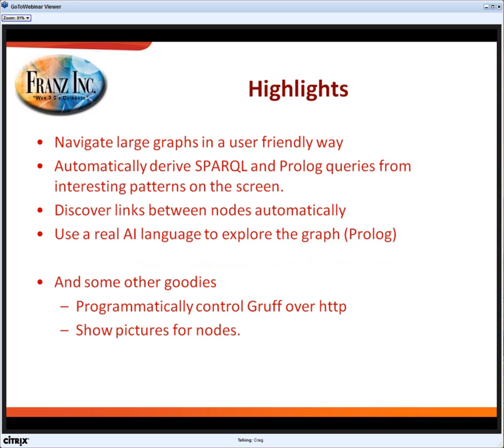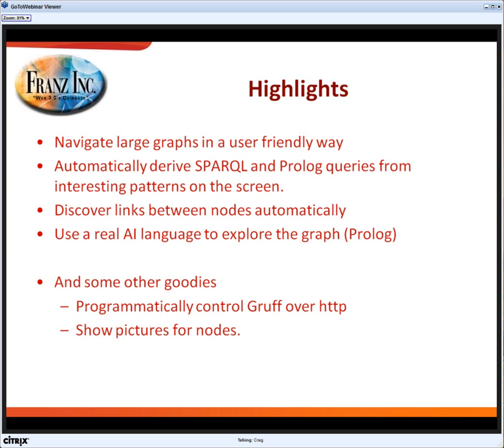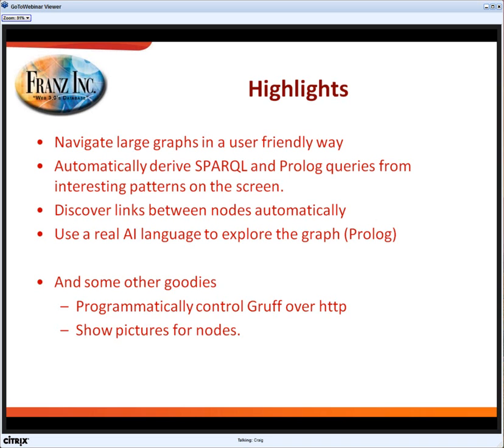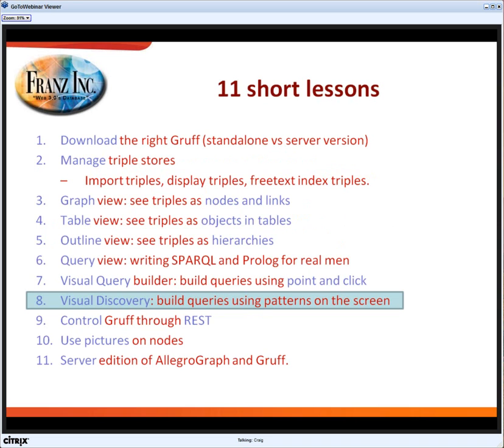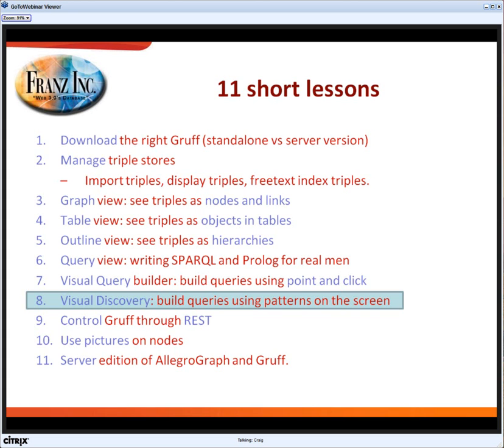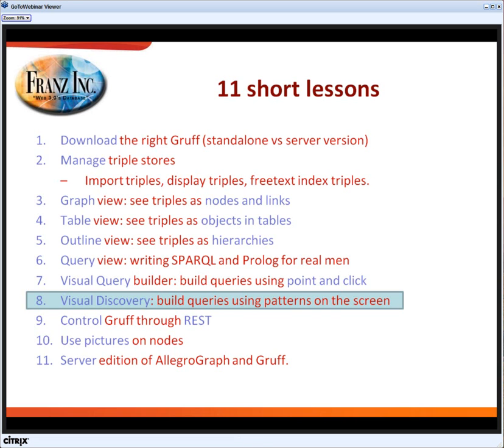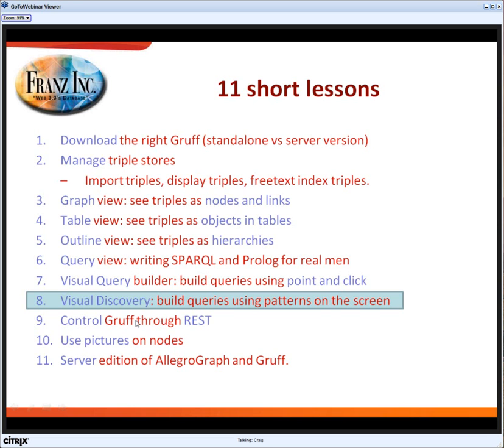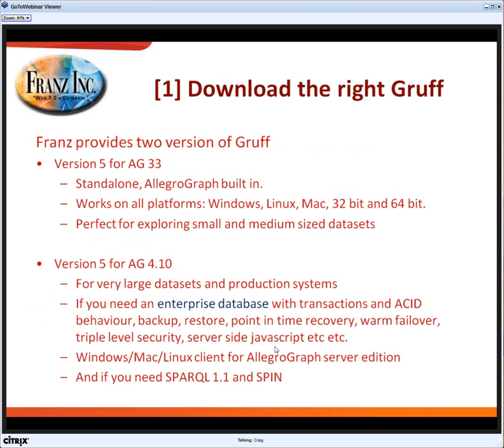Gruff Introduction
This section describes the content presented in a webinar covering getting started with and using Gruff. Gruff is a freely downloadable graphical triple-store (AllegroGraph) browser that attempts to make data retrieval more pleasant and powerful with a variety of tools for laying out cyclical graphs, displaying tables of properties, managing queries, and building queries as visual diagrams. The following is the result of a webinar we hosted to cover getting started with and using Gruff. For additional information, and to download Gruff, please visit the Gruff product description